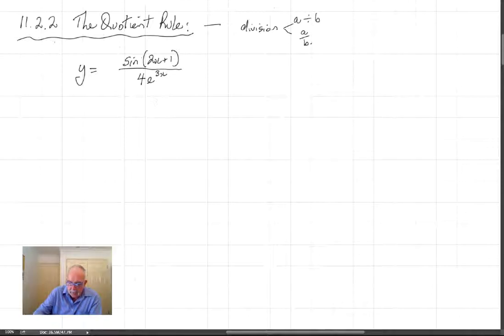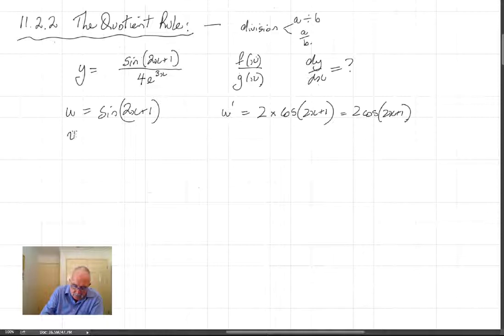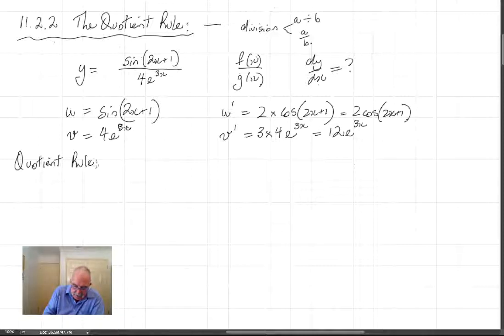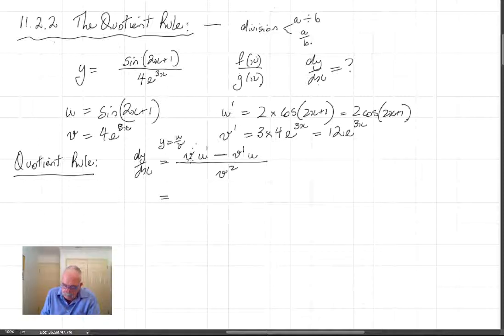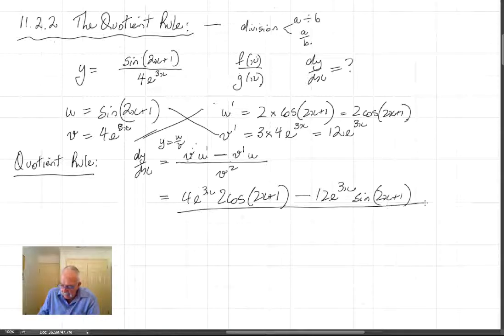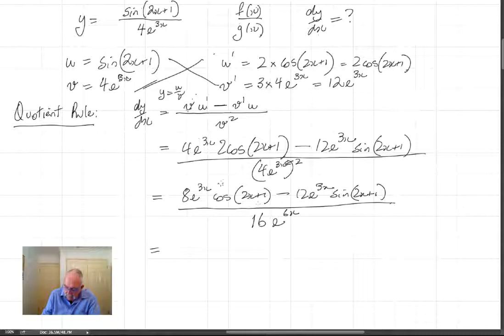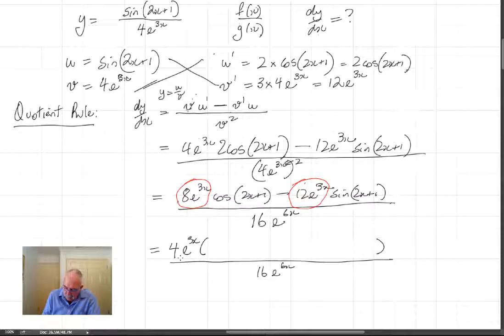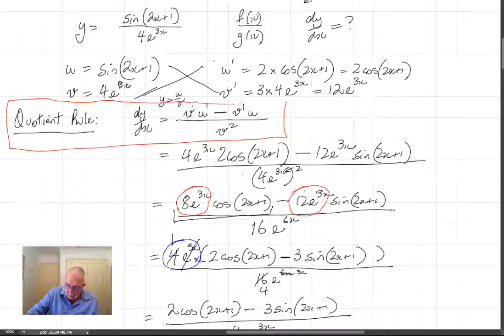11.2.2 The quotient rule